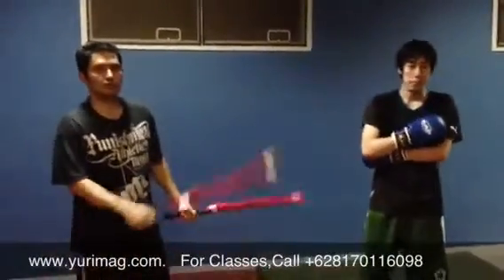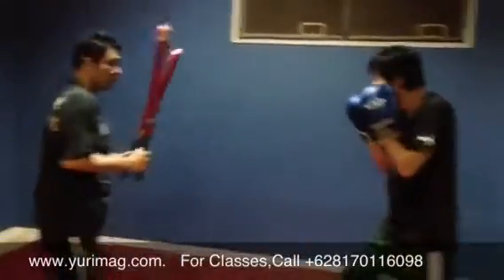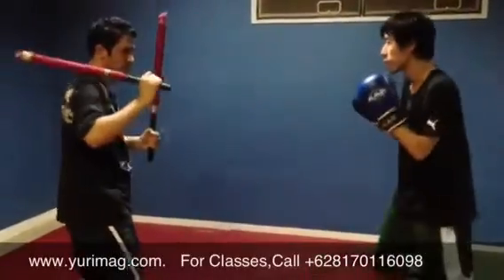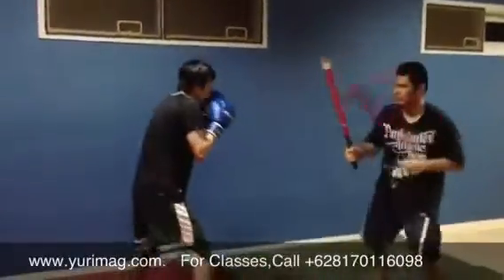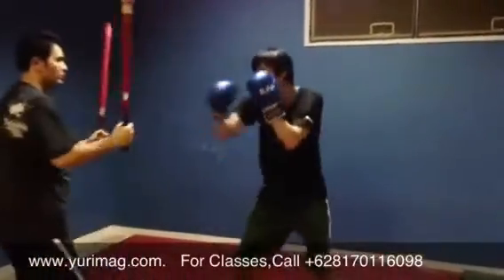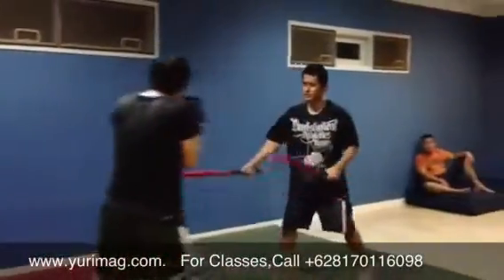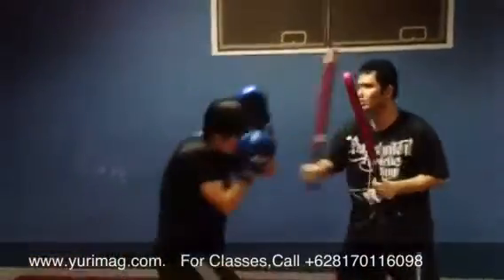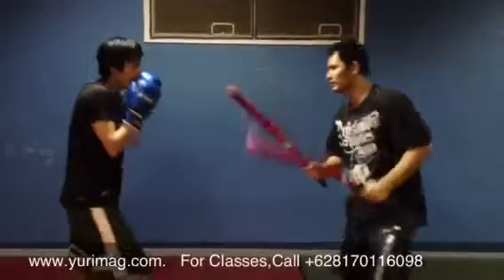Jakarta Boxing Class- using sticks to improve Slipping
Jakarta Boxing Class shows you how to safely train your boxing defenses skill using sticks in Jakarta